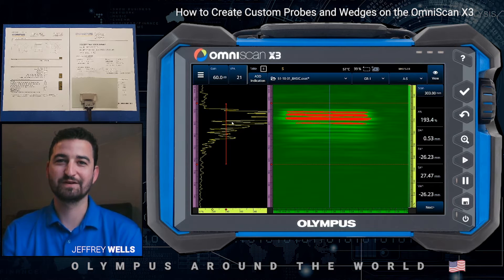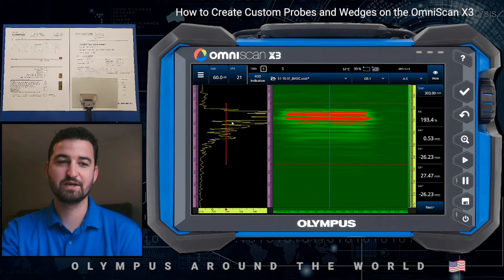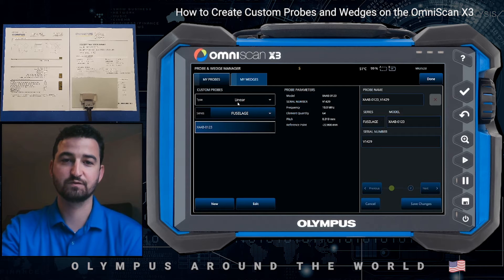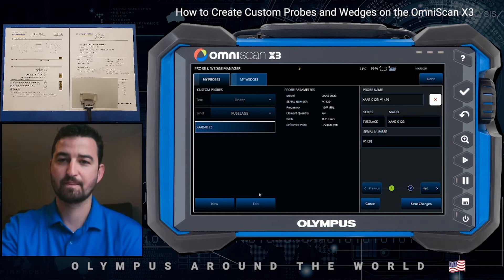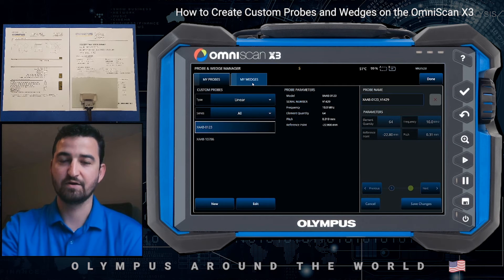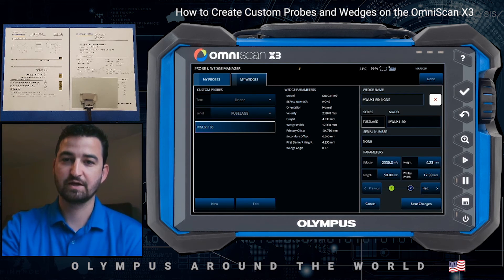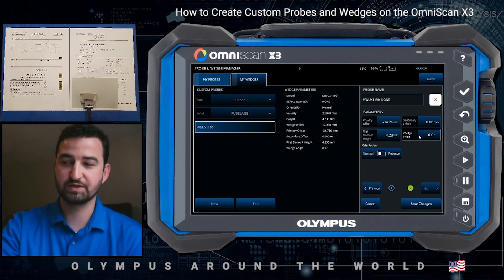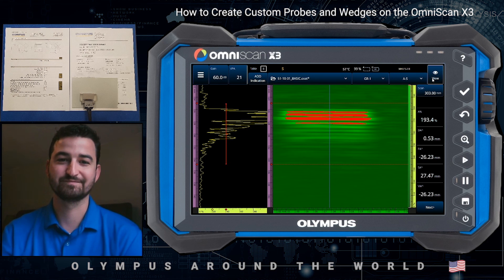6. How to Create Custom Probes andWedges on the OmniScan X3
Speaker:
Jeffrey Wells
USA 🇺🇸